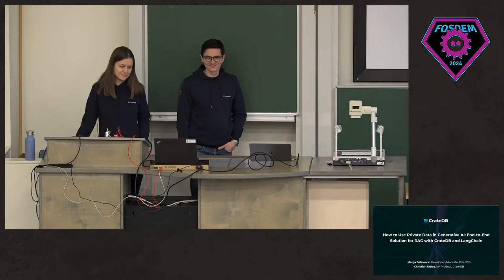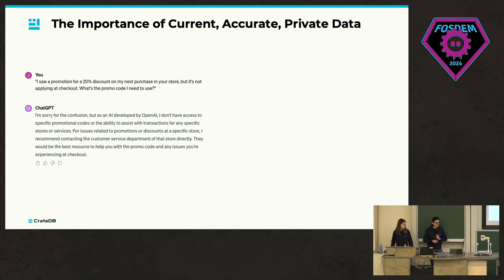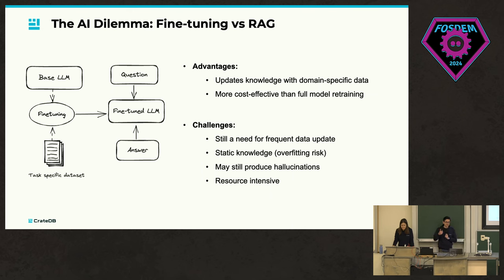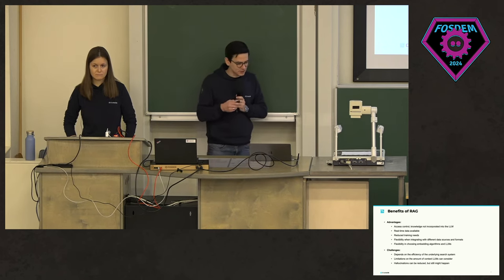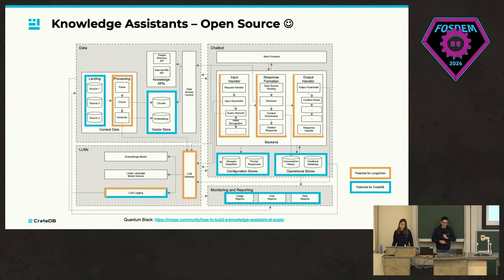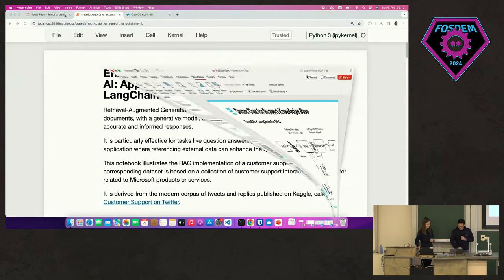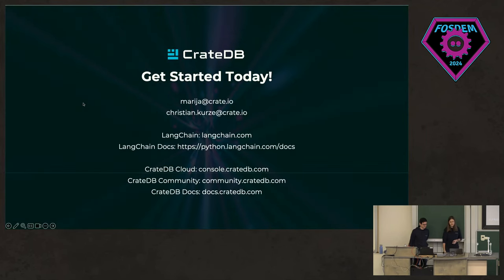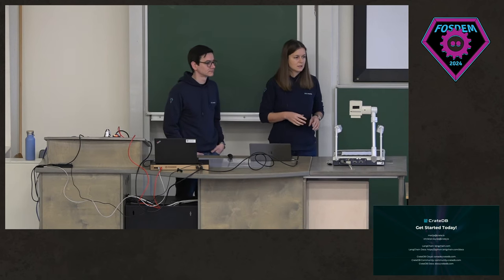How to Use Private Data in Generative AI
Christian Kurze, VP Product, and Marija Selakovic, Developer Advocate at CrateDB, talked at FOSDEM'24 about How to Use Private Data in Generative AI.

This talk focuses on the synergistic combination of CrateDB and LangChain: it helps to get started with using private data as context for large language models through LangChain, incorporating the concept of Retrieval Augmented Generation (RAG). CrateDB as an open-source distributed SQL database helps to streamline data management by supporting a wide variety of data models ranging from documents over time series and full-text search towards recently added support for vectors and similarity search. Thus, it helps to avoid technology sprawl in modern data architectures that need to cope with structured, semi-structured, and unstructured data while not sacrificing the convenience of having a standard SQL interface. LangChain, an open-source framework written in Python, is specifically designed to facilitate the development of applications using large language models (LLMs). LangChain enables seamless integration of language models with various data sources and services, acting as a bridge between AI language capabilities and private data.

During the talk we will demonstrate CrateDB's proficiency in storing and handling vector data, and how this can be utilized by large language models (LLMs) through LangChain, further enhanced by RAG for richer contextual insights. Through live coding demonstration, we will illustrate firsthand the process of extracting data from CrateDB and integrating it into LLMs using LangChain, thereby enriching language models with new data. This integration finds practical applications in semantic search, content recommendation, and data analytics, just to name a few.

The talk will appeal to anyone keen on leveraging Large Language Models, enhanced by Retrieval Augmented Generation, to unlock new insights from their private data. Participants will also learn how to leverage the CrateDB database to efficiently store vector data and utilize vector search in advanced analytics applications.

or send a letter to Creative Commons, 444 Castro Street, Suite 900, Mountain View, California, 94041, USA.